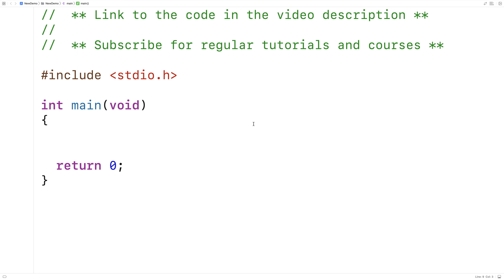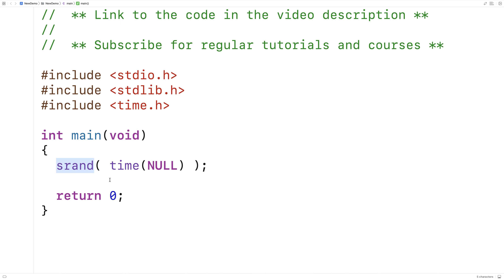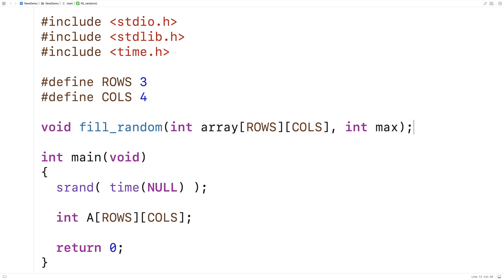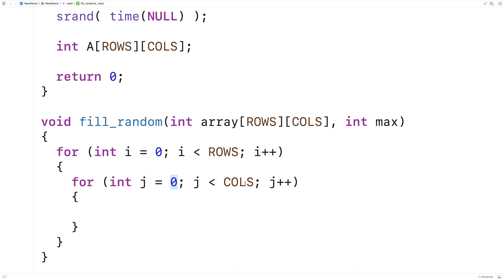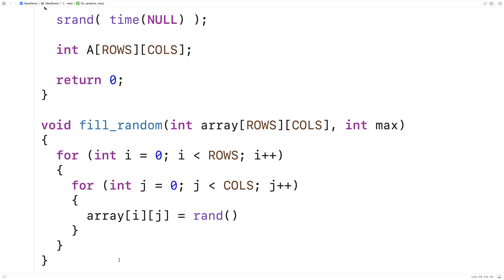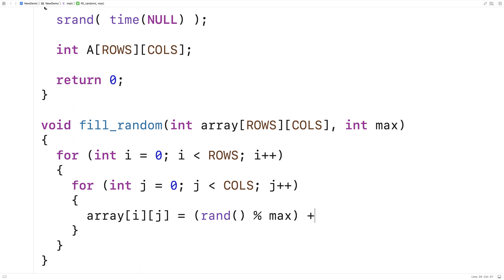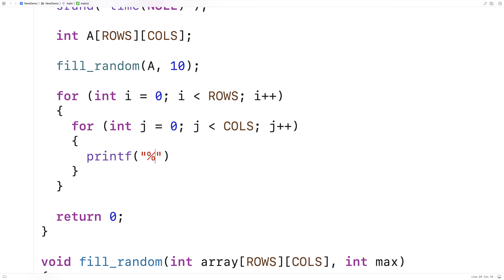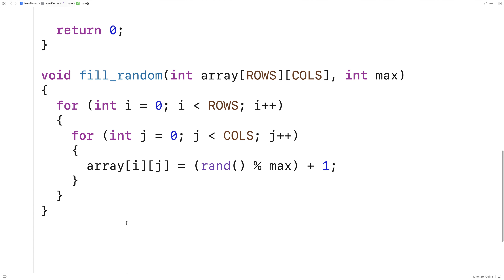Fill A 2D Array With Random Values | C Programming Example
Example of initializing a 2D array with random integer numbers between 1 and a max integer using C. Source code to build a portfolio that will impress employers!